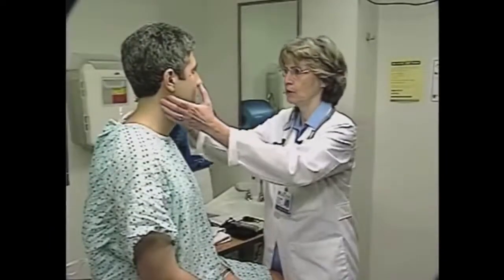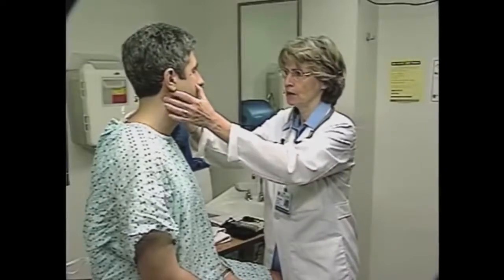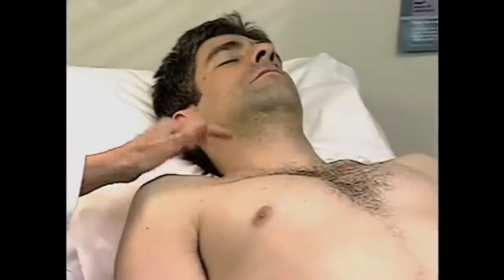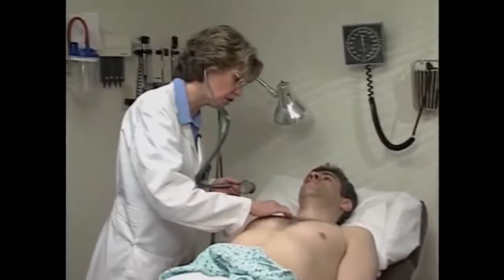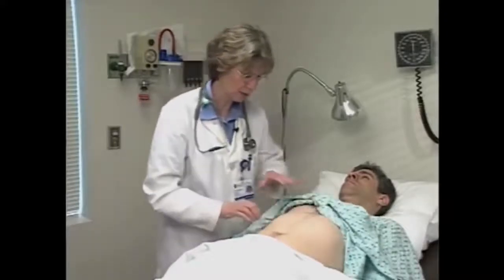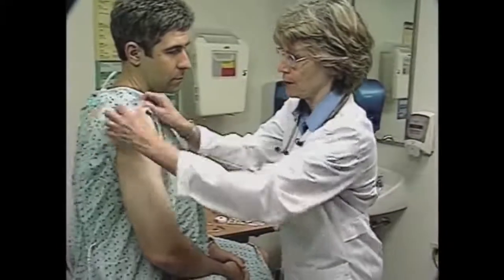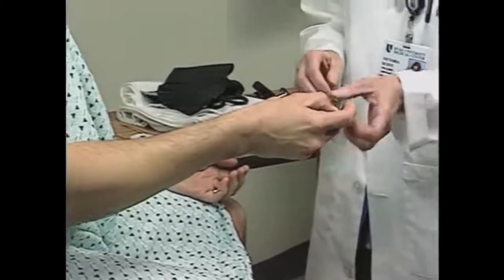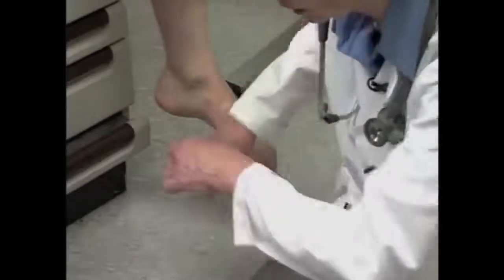THE BEST UNINTENTIONAL ASMR - Head to toe examination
Classic asmr examination!
As you can see the voice doctor its relaxing , there are ambient sounds triggering asmr at every second and of course the video vintage video quality helps a lot!
The interaction of the doctor with the patient is also perfect for a deeply asmr.